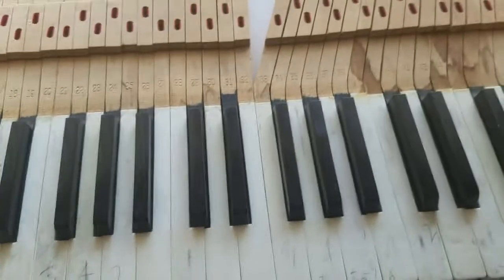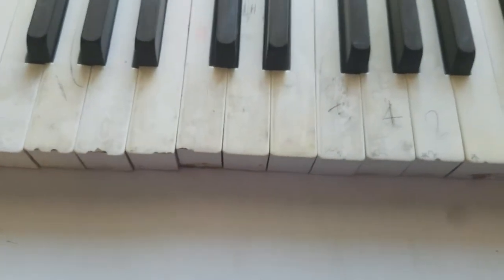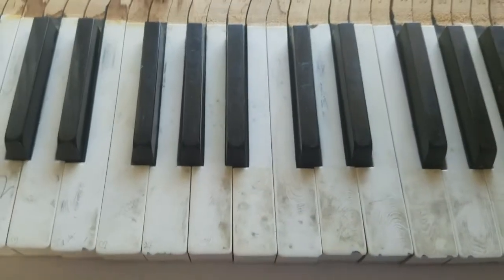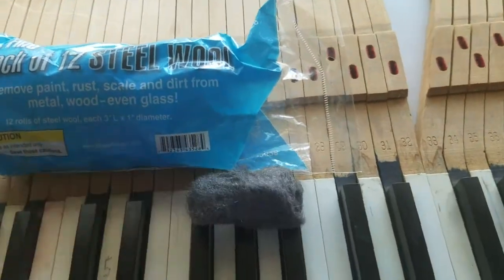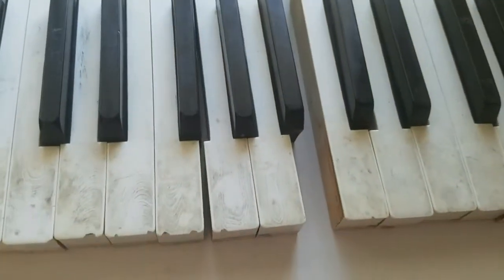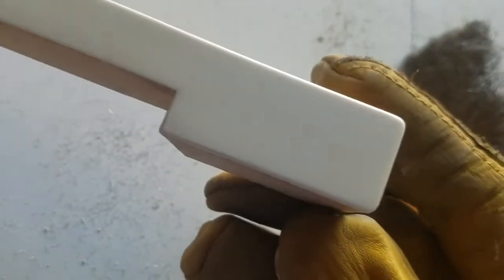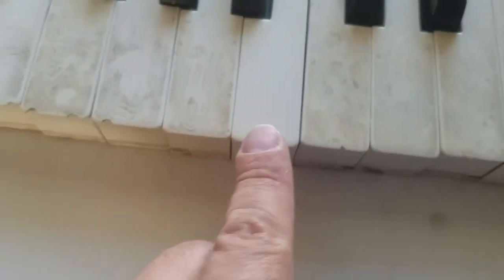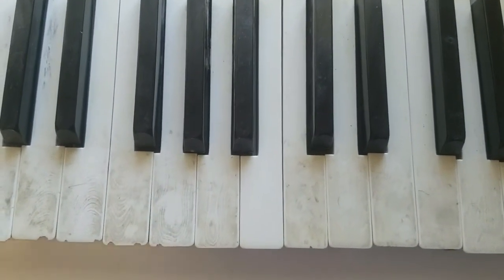Super Easy Way to Clean Ivory Piano Keys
Here's a super easy and inexpensive way to clean old ivory piano keys.